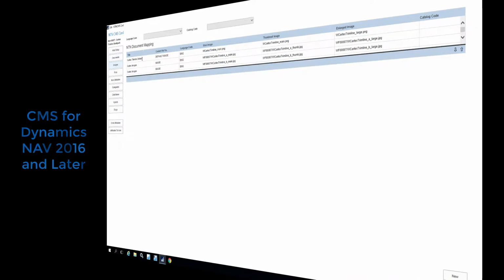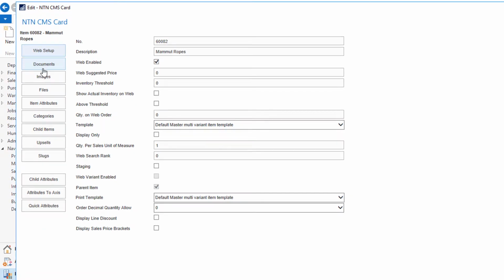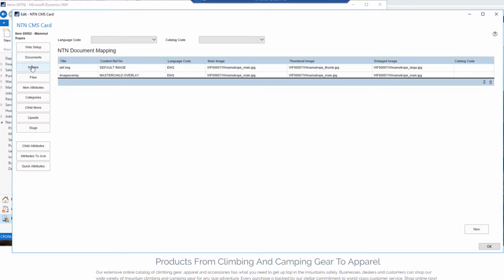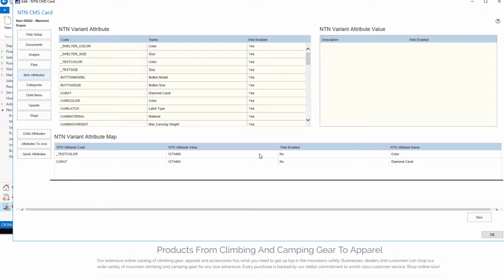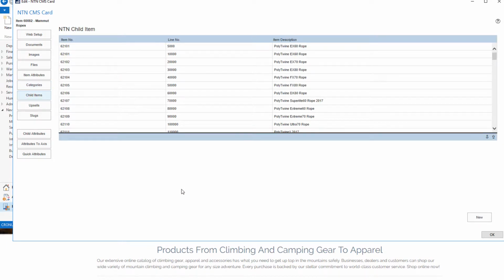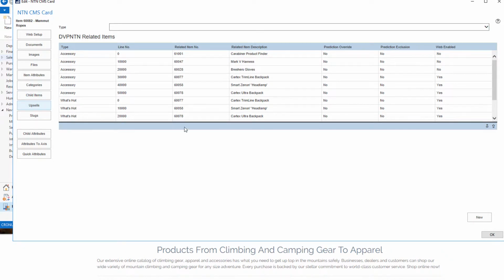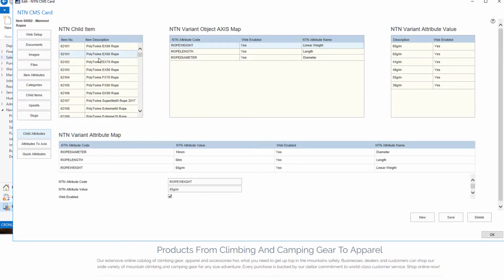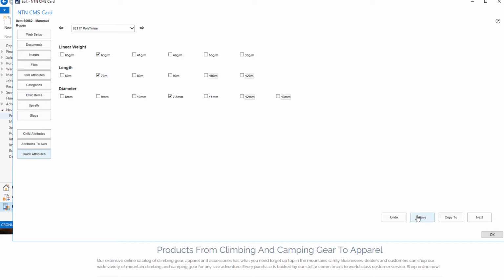B2B Webstore Content Management for Dynamics 365 Business Central NAV integrated B2B e-commerce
WHEN YOU HAVE A TRULY INTEGRATED E-COMMERCE SOLUTION, BENEFITS ABOUND

Good news for e-commerce store managers and marketing managers. You don't have to be a geeky web designer to manage your webshop content. Let the new unified content manager and its WYSIWYG (What You See Is What You Get) nature of web content management do all the hard work for you!

Everything that you need to set up and manage your web products in one place!

Nav-to-Net is a feature-rich do-it-all e-commerce solution tightly integrated with Microsoft Dynamics 365 Business Central NAV. Nav-to-Net enables businesses who want to connect webshop visitors to their business while leveraging Dynamics 365 BC NAV (Navision) as the single source of truth.